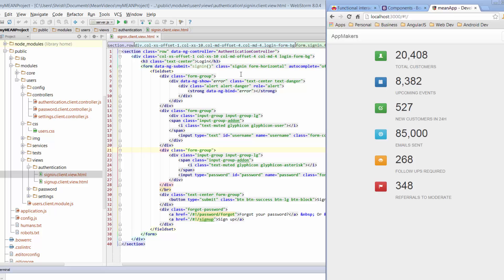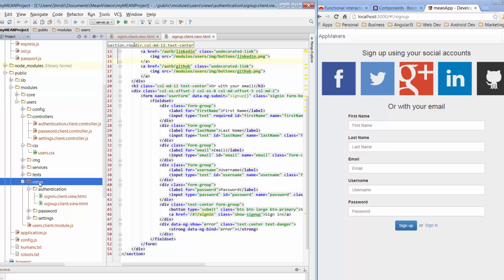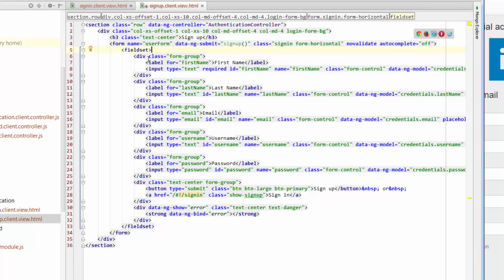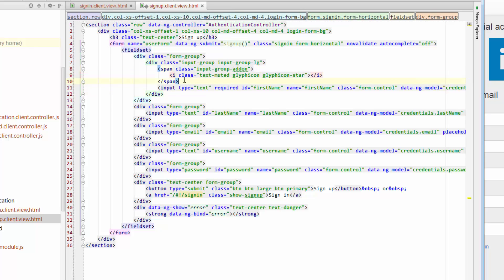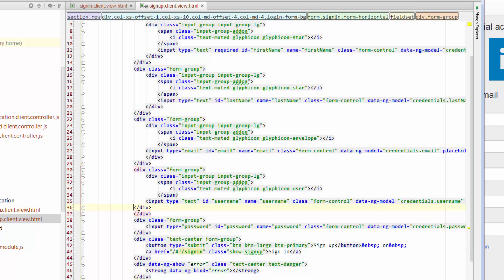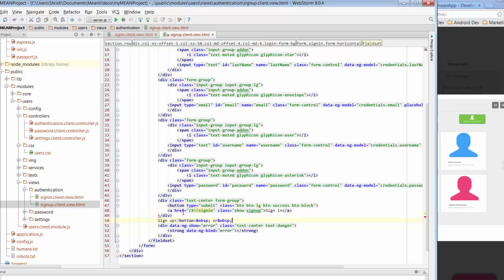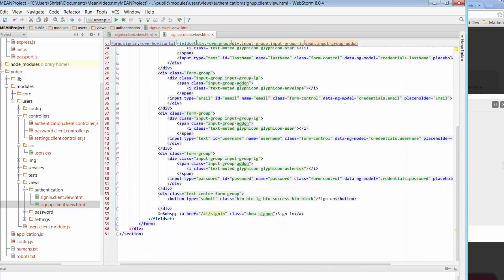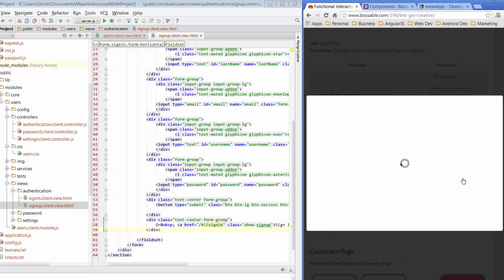Bossable.com - MEAN Stack: 8 - Style the Sign-up Page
Learn how to build a MEAN Stack (MongoDB, Express, AngularJS, NodeJS) app! Tutorial Step 8/30 - Style the Sign-up Page.

This Video Tutorial:

In this video we'll have some fun and bootstrap/style out the sign-up page.

We look at:
- The MEAN Stack Sign-up page
- Easily formatting pages using our styles